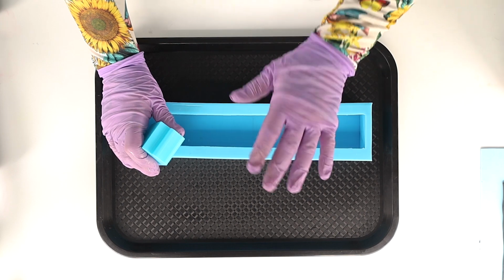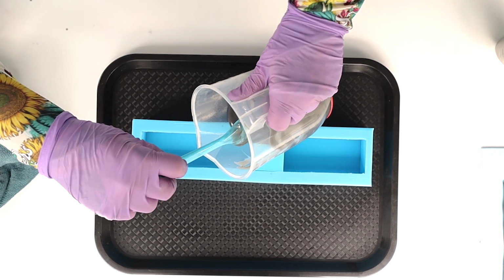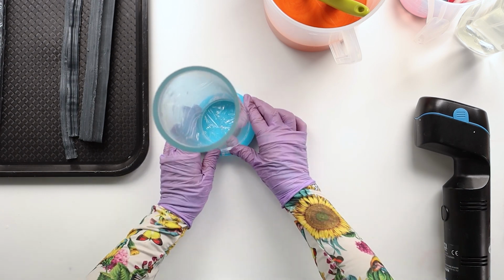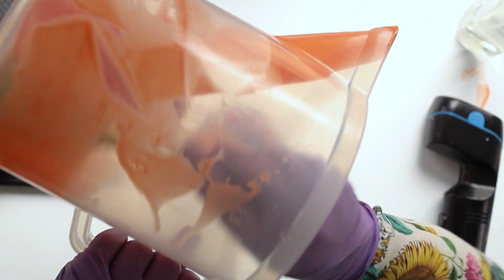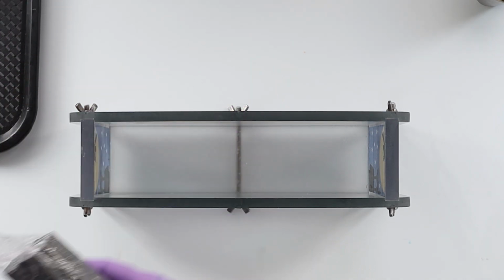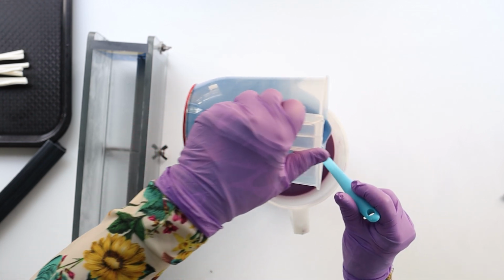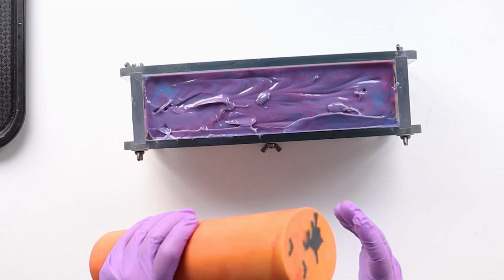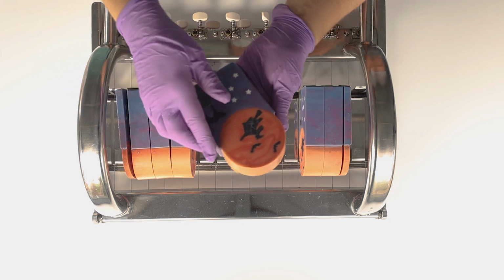Halloween cold process soap tutorial, soap making and cutting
Halloween, yippee, what fun. This video shows you how I made my Halloween cold process soap. you can but a bar in the shop, or if you're a soap maker, but the tools you need to make your own version of this soap.

I also sell many of the tools that you see me using in my videos. I ship worldwide (Tools world wide, soap worldwide except for Europe (The UK is excluded from this, I ship everything to the UK) due to cosmetic regulations.

I hope you enjoy the video. This helps me to grow my channel. If you have any comments or questions please leave them in the comment section below and I will get back to you. *Discount on Lye (sodium hydroxide) and rubbing alcohol*